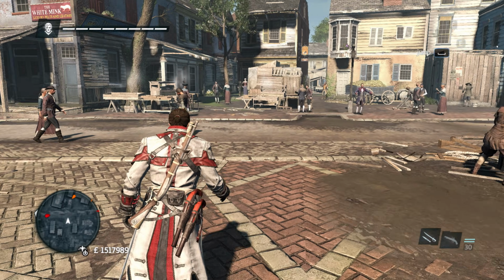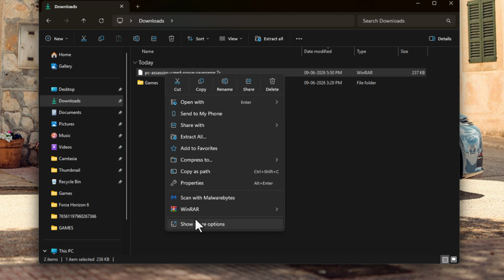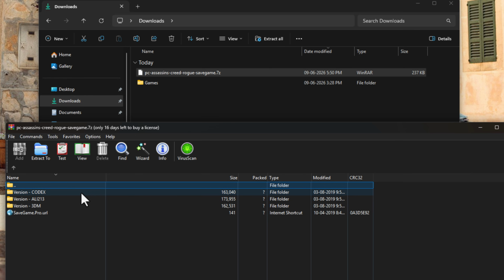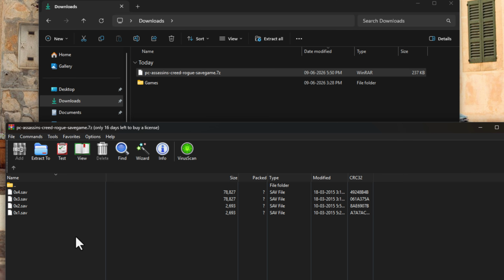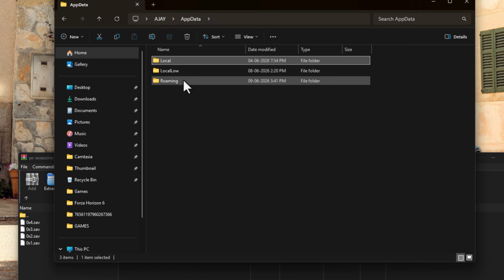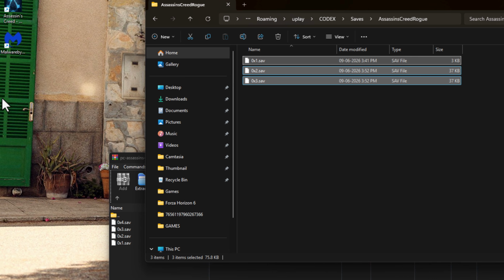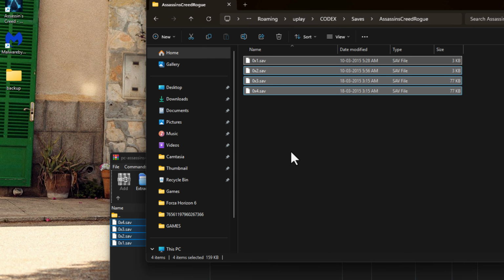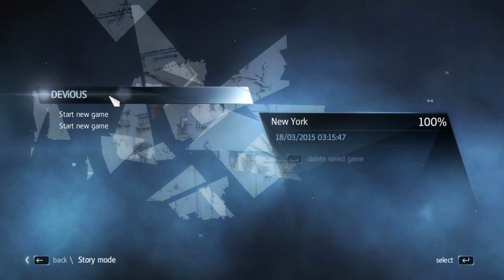How to Install a 100% Save File in Assassin's Creed Rogue (2026 Guide)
In this guide, I'll show you how to install a 100% Save File in Assassin's Creed Rogue on PC in 2026. A 100% save file unlocks completed story progress, side missions, collectibles, outfits, weapons, ship upgrades, locations, and other completed content, allowing you to enjoy the game without grinding through every objective. This step-by-step tutorial covers locating your save folder, backing up existing saves, installing the new save file correctly, and fixing common issues if the save doesn't appear in-game. Follow along and start playing Assassin's Creed Rogue with full completion progress.

if you cant find your save file then check on these location:
C:\Program Files (x86)\Ubisoft\Ubisoft Game Launcher\savegames\Your Ubisoft ID\
C:\Users\Your Username\AppData\LocalLow\Assassin's Creed Rogue\SaveGames
C:\Users\%UserName%\AppData\Roaming\uplay\CODEX\Saves\AssassinsCreedRogue
C:\Program Files (x86)\Assassin`s Creed Rogue\Profile
 C:\Program Files (x86)\Assassin`s Creed Rogue

00:00 Preview
00:06 Start
01:06 Results